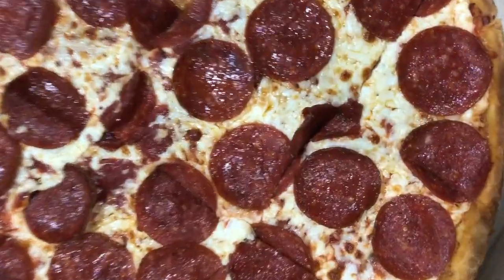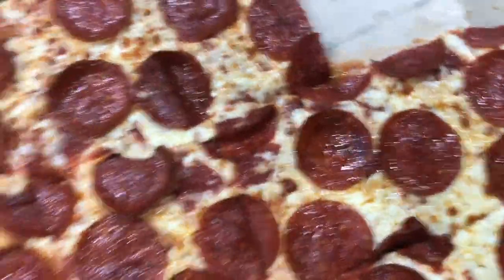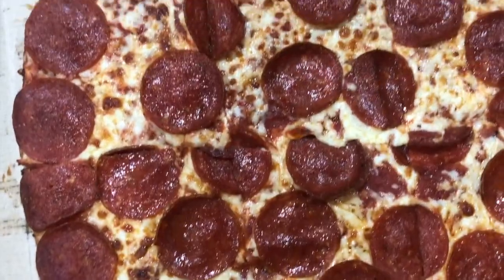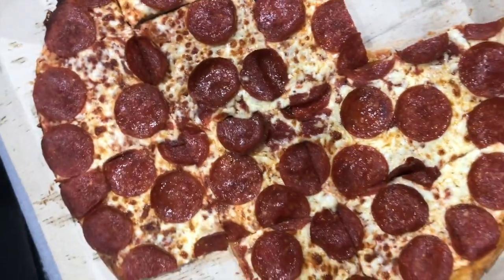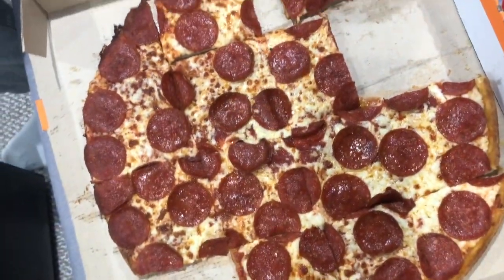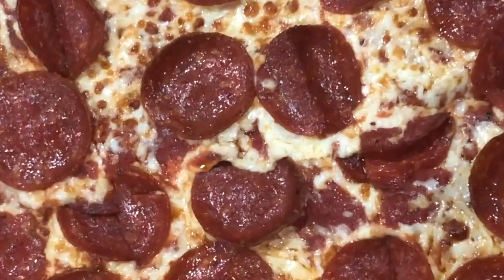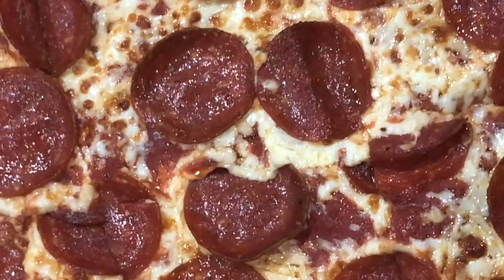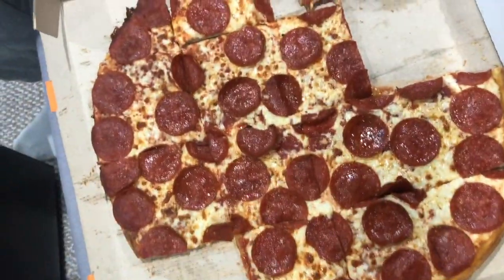LITTLE CAESAR'S THIN CRUST REVIEW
reviewing the xxxtra most bestest pizza from lil seizurs